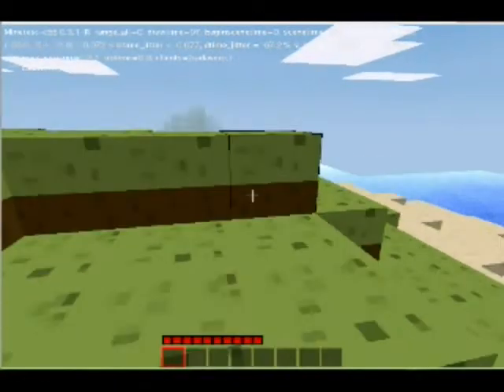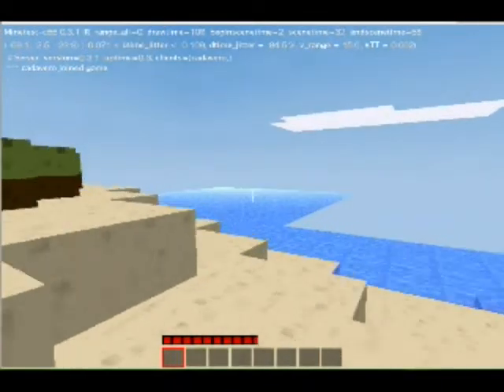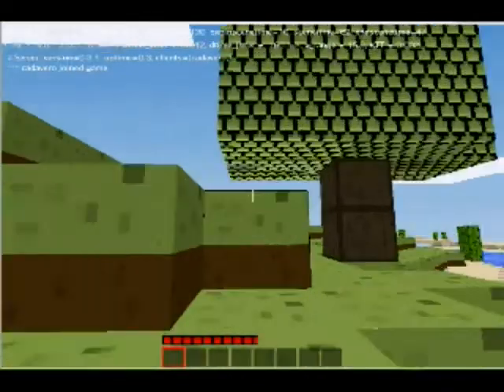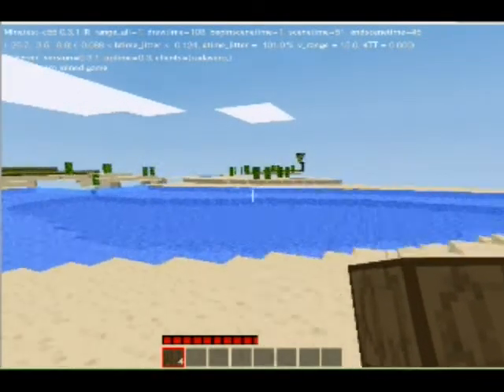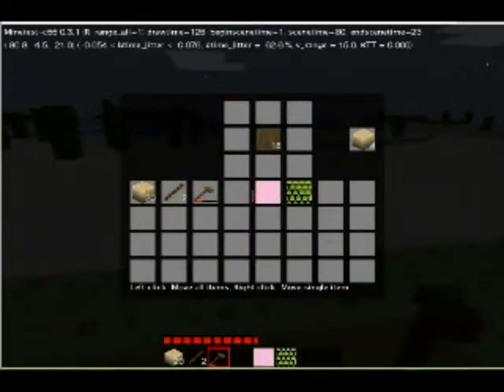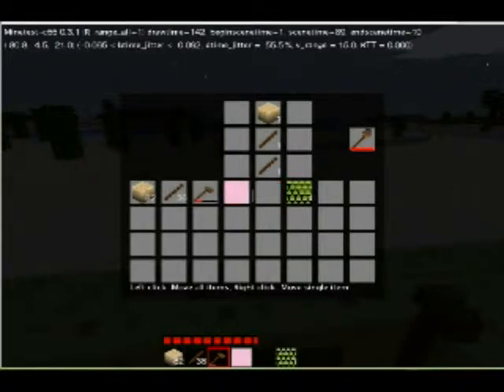Lets Play: Minetest C55 Pt 2 - gimmie dat wood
cmon guys, you knw you want to tell me what i need to play  comment or inbox a game suggestion for me and ill be happy to take a lk, need new ideas!! :)